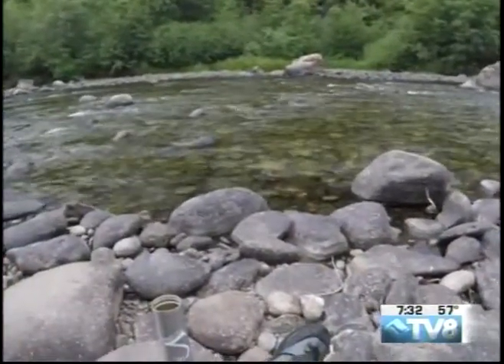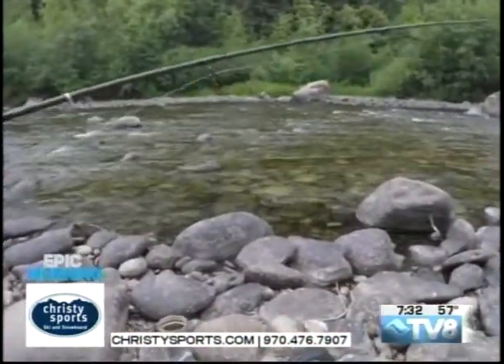Epic Morning Christy Sports 7:30 08.18.18 Good Morning Vail